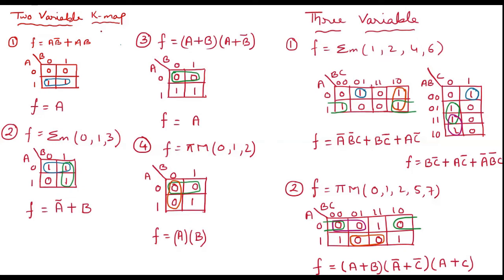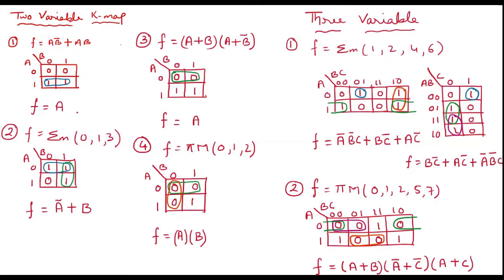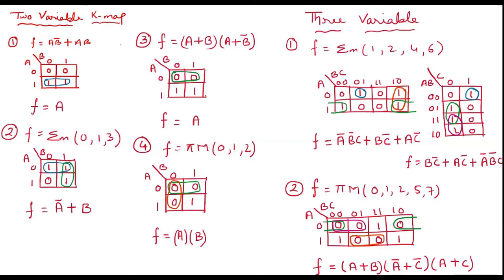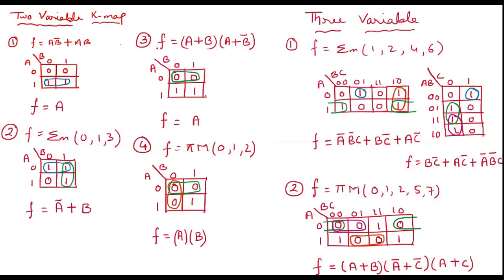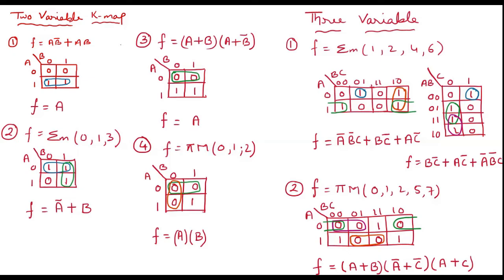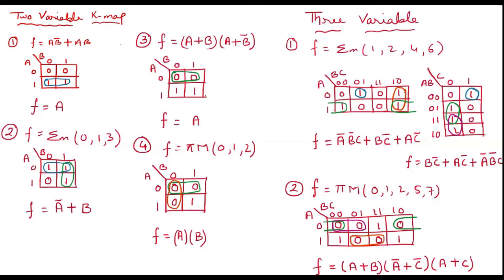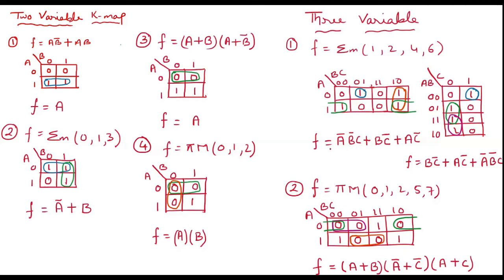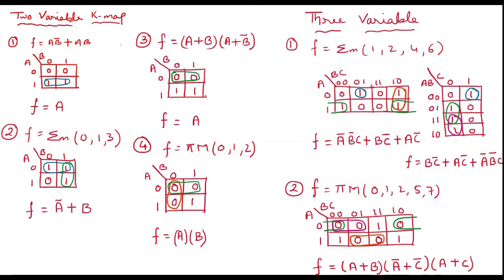2 and 3 variable K map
This video help viewers to understand the minimization of 2 and 3 variable expression using K-map